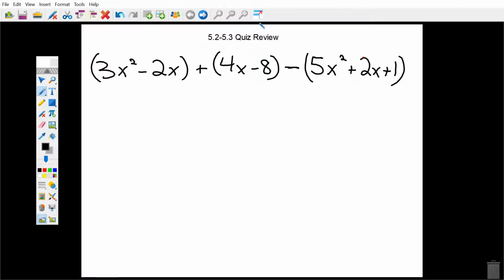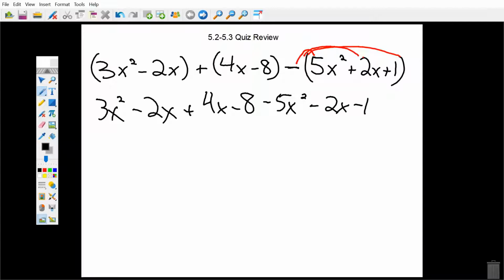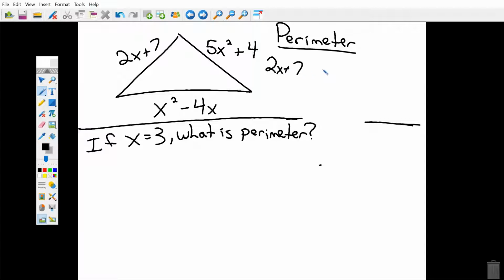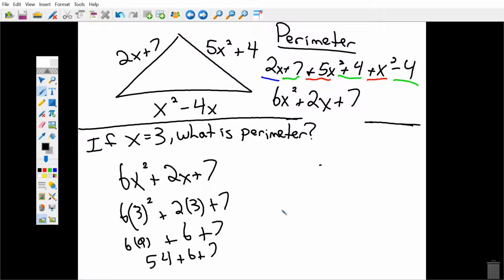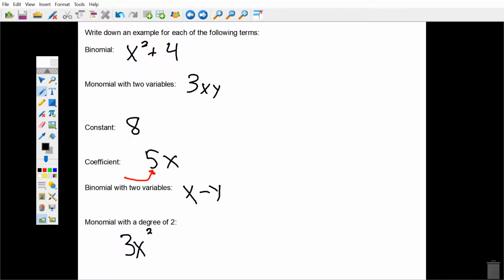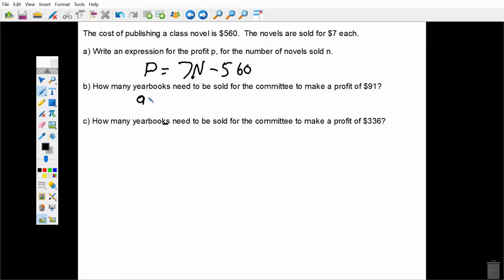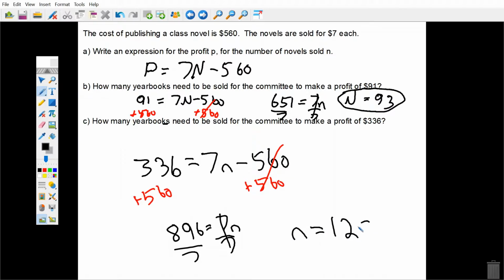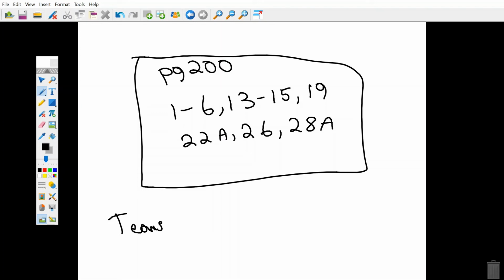5 2 5 3 Quiz Review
The following video is designed to prepare you for the 5.2-5.3 Quiz on Adding and Subtracting Polynomials. Please attempt all questions on your own before seeing the answers.